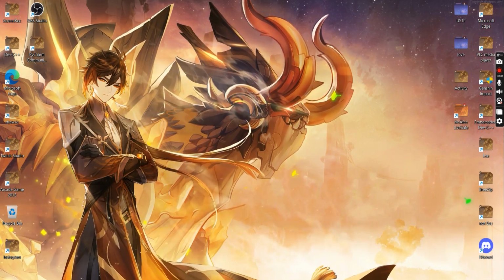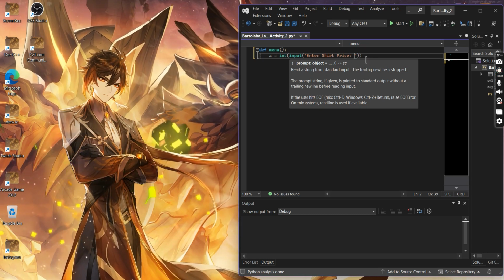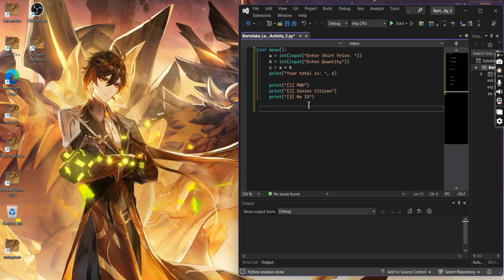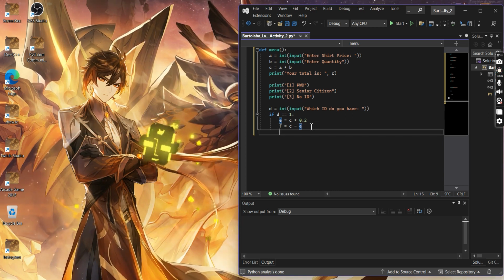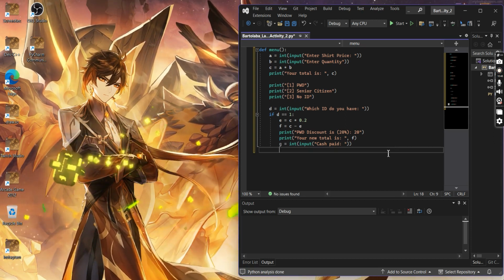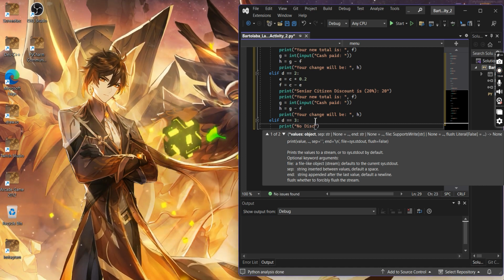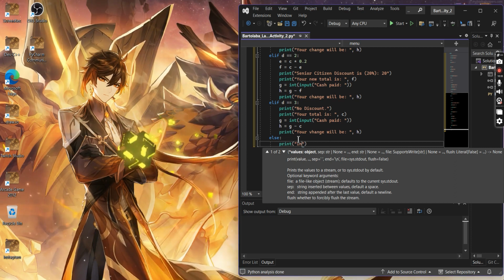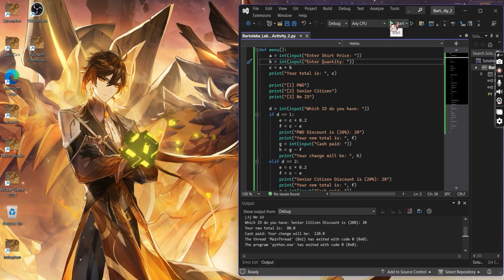Bartolaba IT1R2 Lab Act 02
Creating a Python Program for Laboratory Activity 2 in Computer Programming 2. Bachelor of Science in Information Technology Section R2.